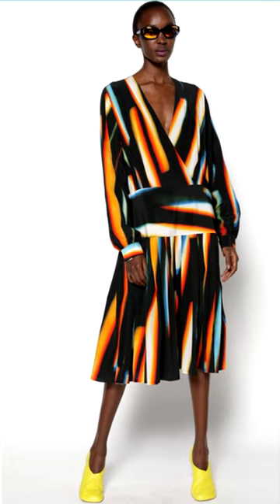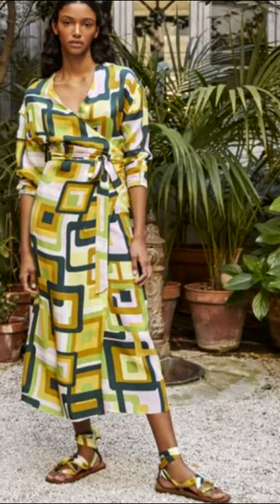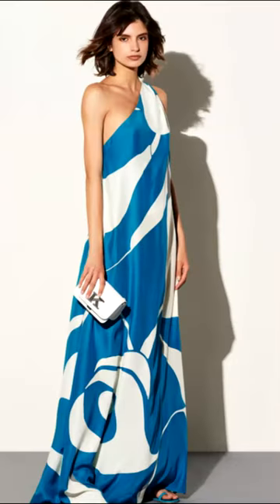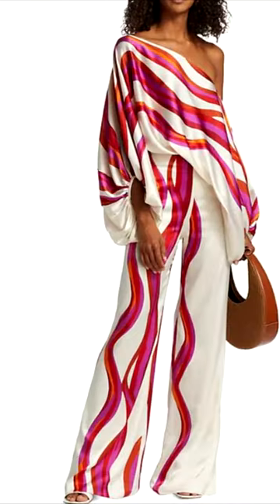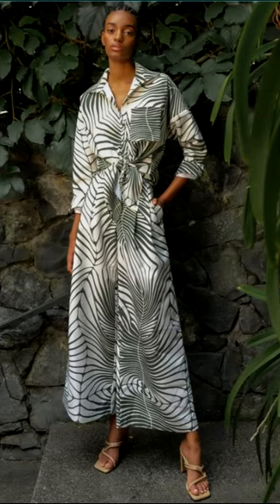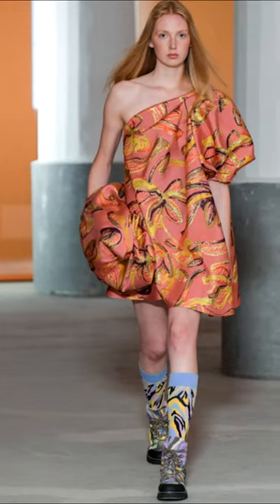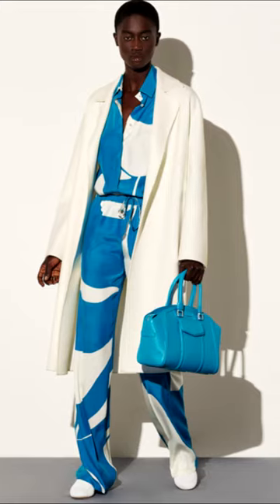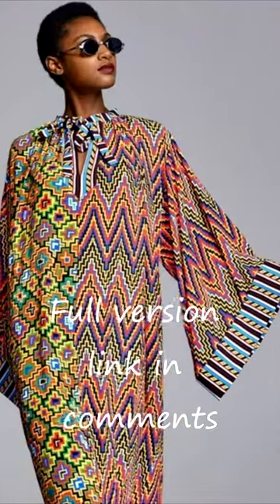ONE OF THE MOST ELEGANT PRINTS